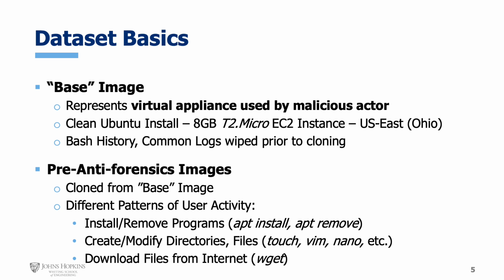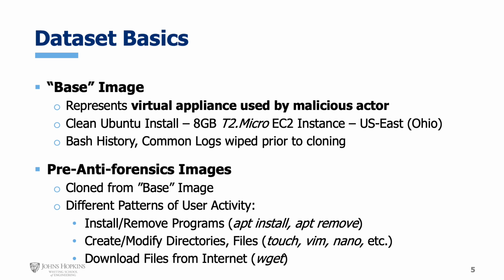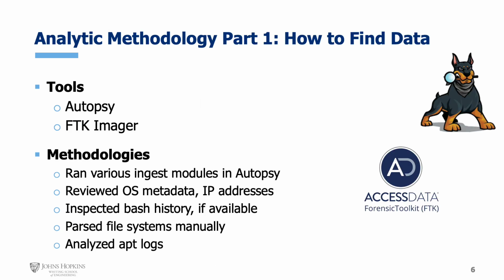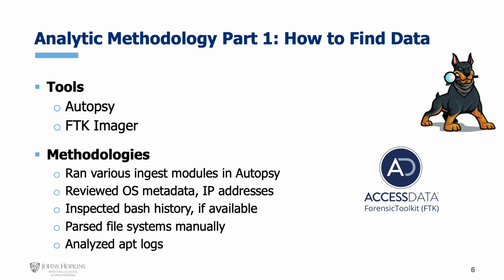Paper 128 ISDFS 2024